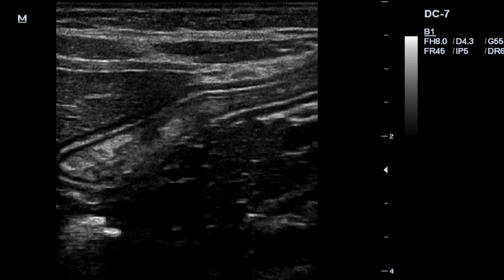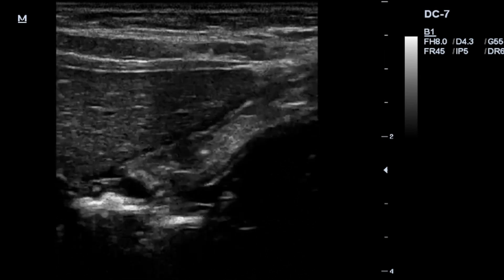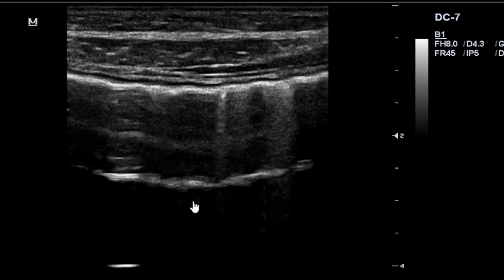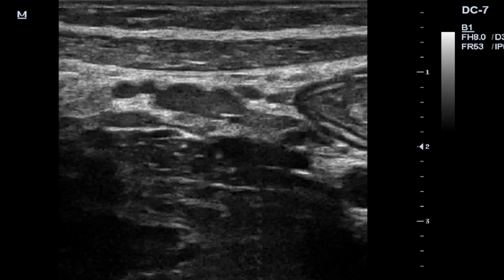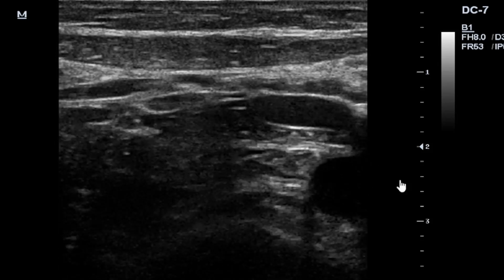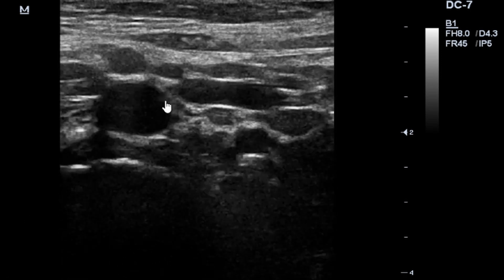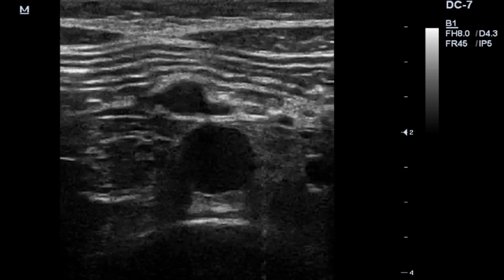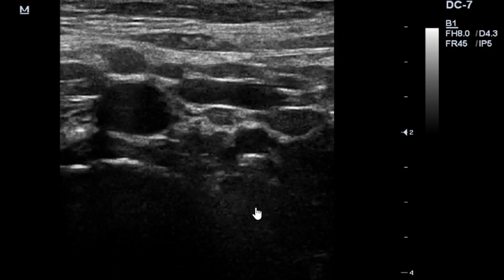Abdominal Kocks (TB)the great masquerader on Ultrasound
This video shows para- Aortic lymphadenopathy on ultrasound.A description of the sonographic features of abdominal Tuberculosis is also given.Ultrasound Video showing enlarged abdominal lymph nodes with ascites.